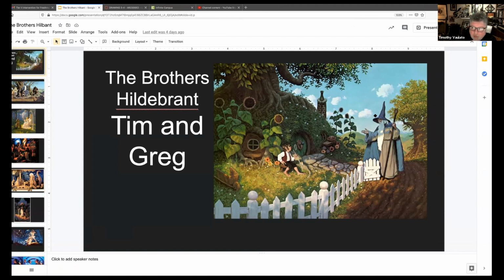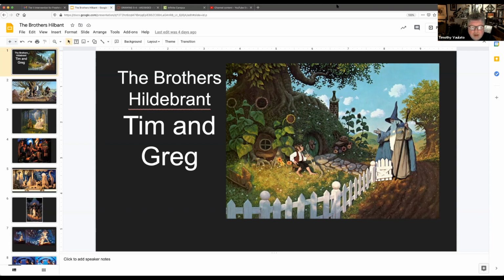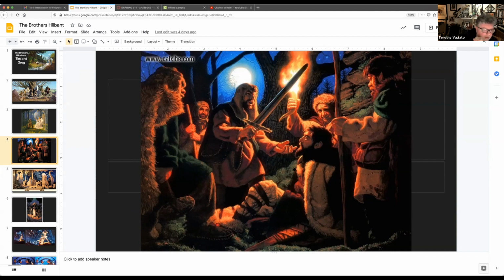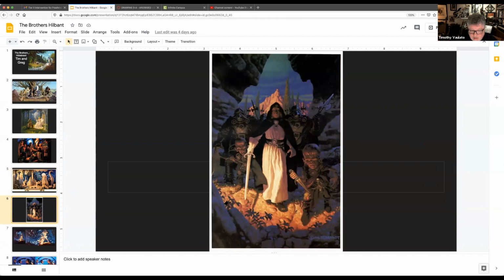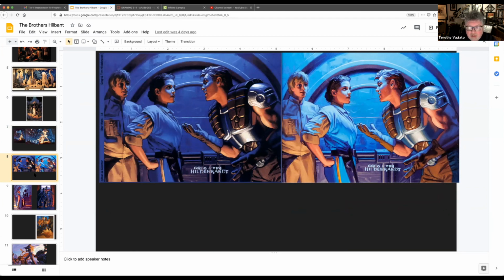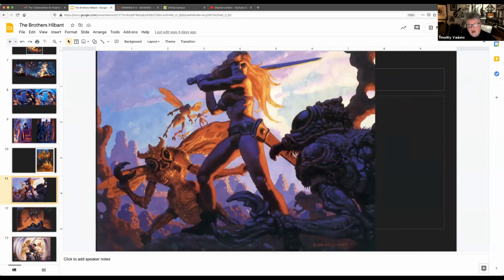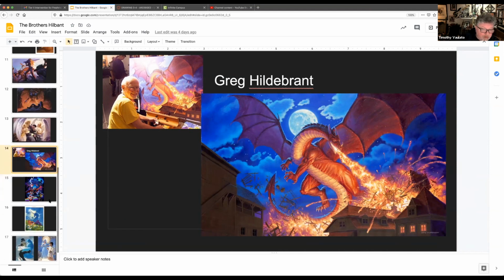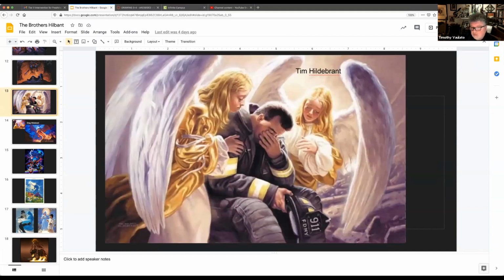Vaulato Art Class Dramatic Color the Brothers Hildebrant HD 1080p